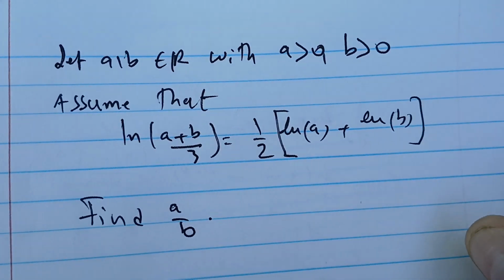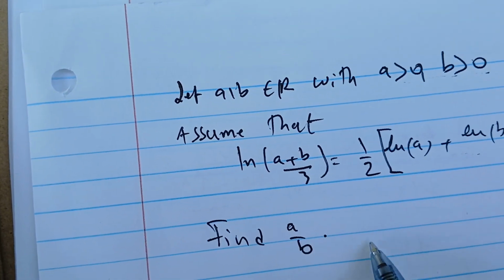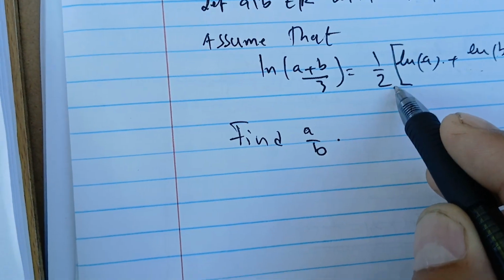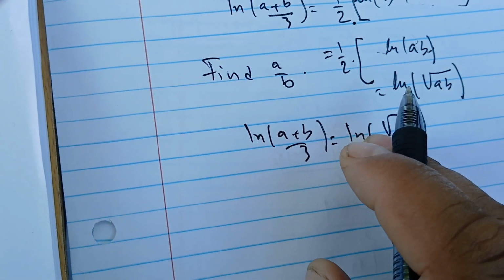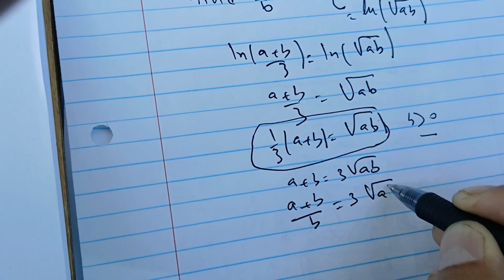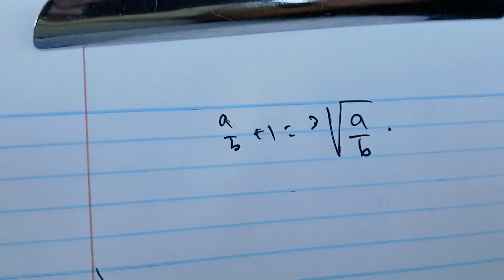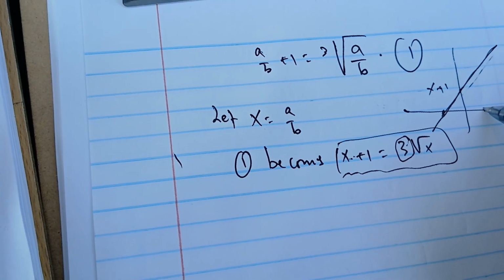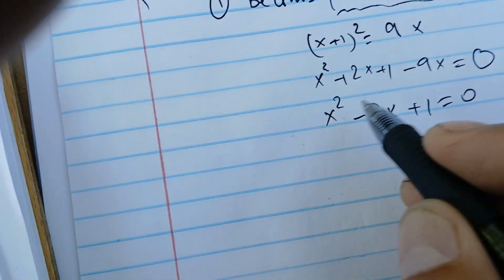Finding the ratio of 2 numbers given the equalities of the log that defines them.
When we study the logarithmic or the exponential functions, we have to make sure that we know the domain of definition. So the logarithm of X is defined when X is positive. Okay, when X is negative, we have no no values for the log in this case and it's not defined when we are trying to solve some equations. For the log we take care of the fact that the log is injective function. So if we have the log of a is equal to log of B, that means a is equal to B. And we can solve from there to get the solutions that we need. So this is 1 key idea that would help us solve these kinds of problems.

An A and B are both positive. We have the natural log of a is the natural log of a plus the natural log of B the same thing concerned the exponential. So the exponential is very fast, and we're going to use that in solving many different problems in the next few weeks. So this problem can be beneficial to students doing calculus AP Calculus and to teachers trying to get their license. It's also good for the AMC 12 students and for the student doing the math Olympiad